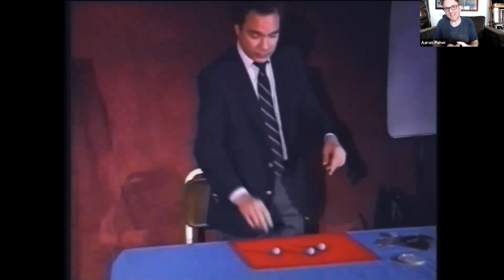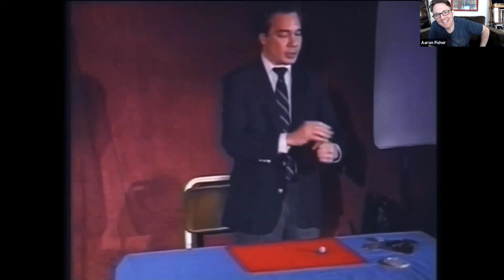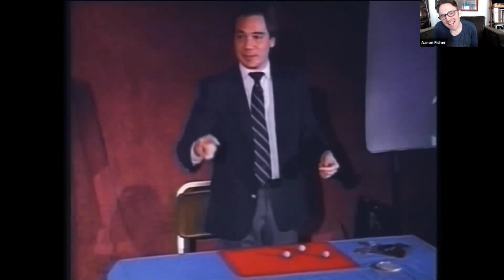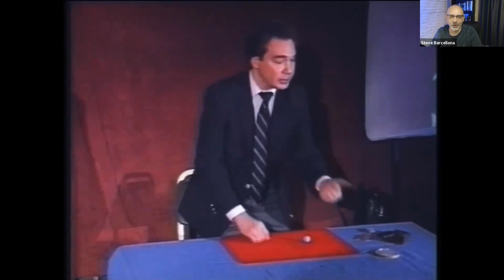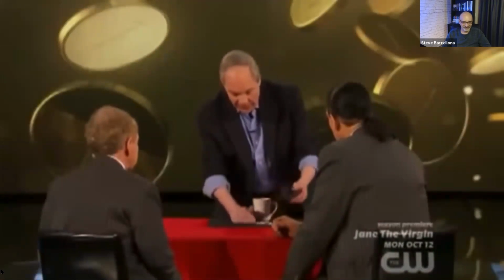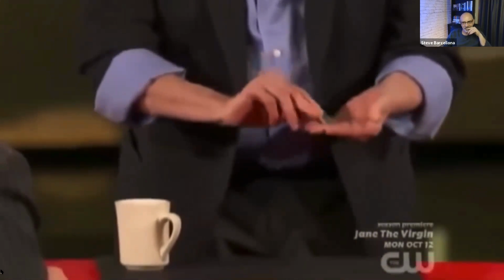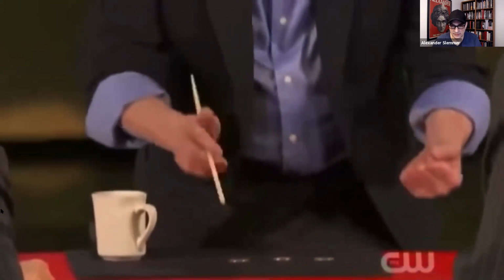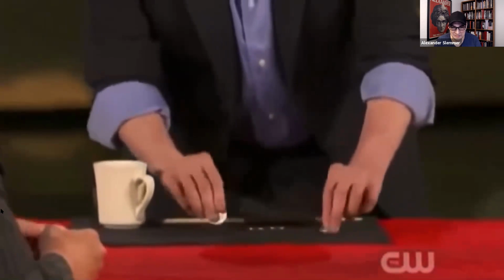The Expert Coin Magic of David Roth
In this video, you will see...The Expert Coin Magic of David Roth

In case you don’t know me, here’s the short version:

I’ve been performing and creating magic for over 20 years. Some people would say I’m widely considered one of the world’s top sleight-of-hand artists, but I’d never be so bold ;)

I’ve been fortunate enough to perform for Fortune 500 CEOs and some of Hollywood’s favorite stars all over the world, with buddies like Lee Asher, Nathan Kranzo and Adam ‘Amazing’ Grace.

But between my hit book ‘The Paper Engine’ and my coaching programs and communities, my No.1 goal has always been to help fellow magicians discover and develop their own unique approach to creating incredible magic.

This YouTube channel is just ONE of the ways me and my team are trying to ‘give back’ to the incredible magic community. You can enjoy more of my magic here:

If you read this far, you deserve something special

One of magic’s greatest effects—The Hummer Principle is a 3-stage self-working showstopper you can use RIGHT NOW. Get this routine (worth $20) FREE: